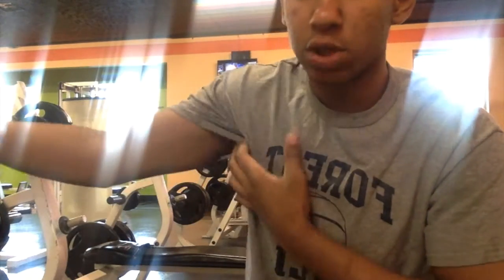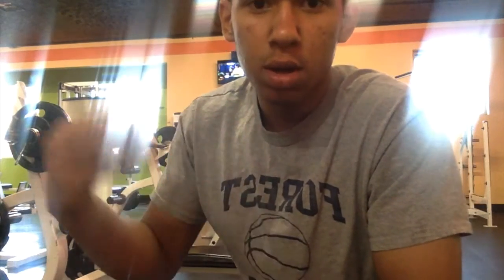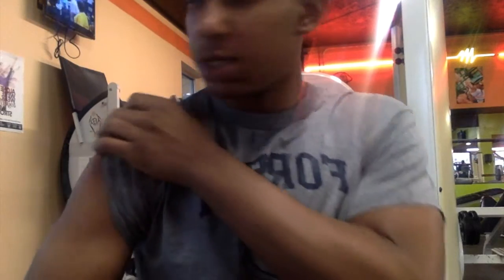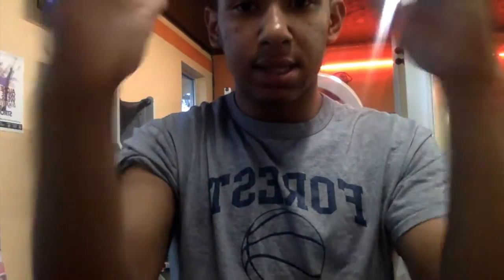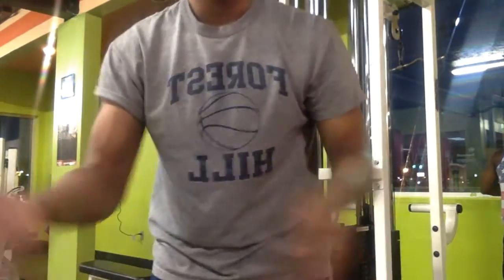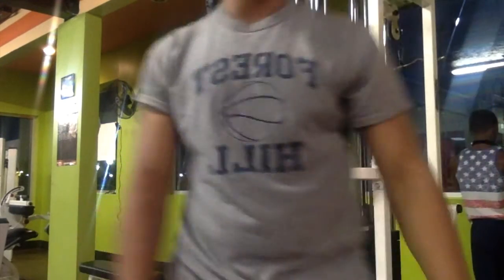EPIC Tricep Workout with 15 y/o Bodybuilder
Best tricep workout I have had yet.